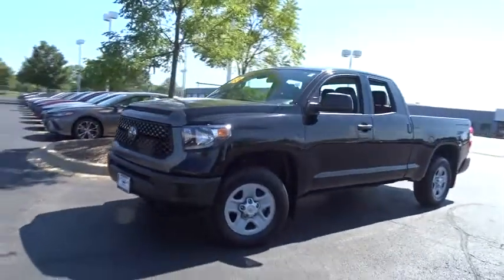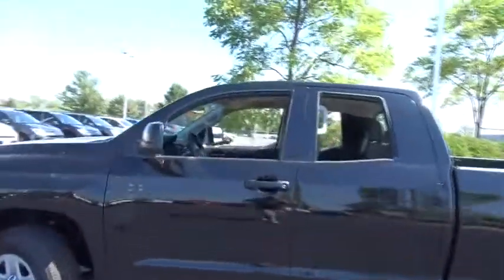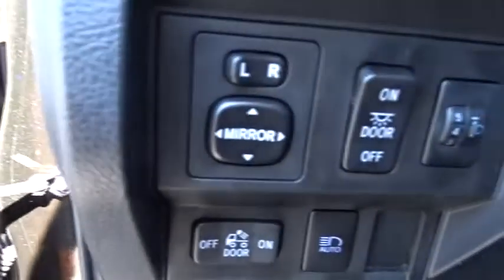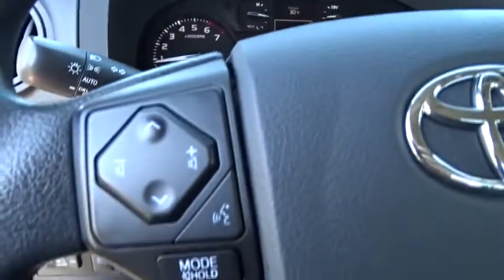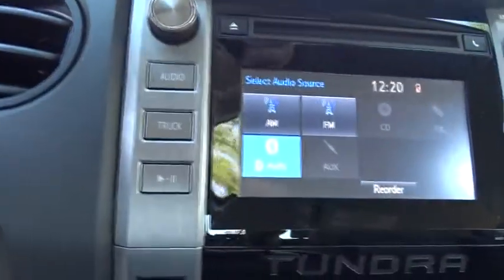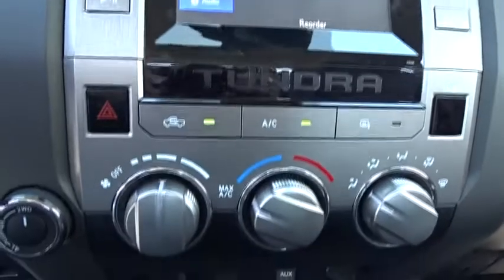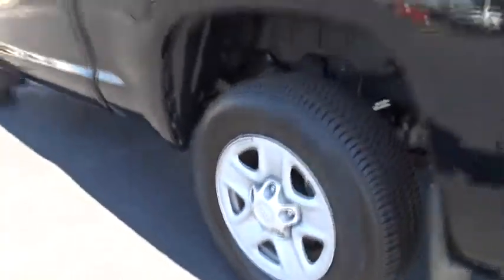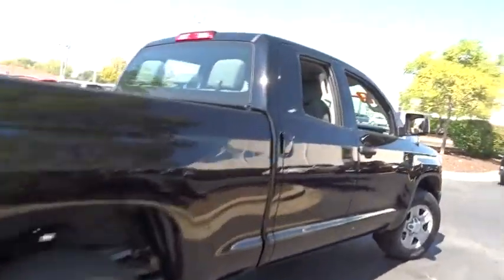2018 Toyota Tundra near me Waukegan, Gurnee, Kenosha, WI, Fox Lake, Libertyville, IL U2310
Midnight Black Metallic Used 2018 Toyota Tundra available near me in Waukegan, Wisconsin at Classic Toyota. Servicing the Gurnee, Kenosha, WI,  Fox Lake, Libertyville, IL area.

Classic Toyota
515 N Green Bay Rd

*SR* *4WD* *V8* *Double Cab* *Toyota Certified Pre-Owned* Take a look at this powerful and capable 2018 Toyota Tundra! This Tundra can handle it all and is packed with great features, Backup Camera, Bluetooth, Vehicle Stability Control, Easy Lower and Lift Tailgate, and much more! Reliable, like new, and plenty of passenger room. Toyota Certified Pre-Owned means you not only get the reassurance of a 12mo/12,000 mile Comprehensive warranty, but also up to a 7yr/100,000-Mile Powertrain Limited Warranty, a 160-point inspection/reconditioning, 1yr Roadside Assistance, trip-interruption services, rental car benefits, and a complete CARFAX vehicle history report. Visit Classic Toyota Today! The Friendliest Place In Town!